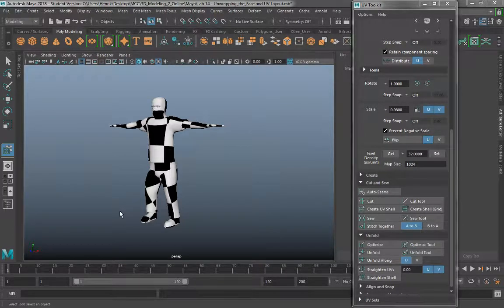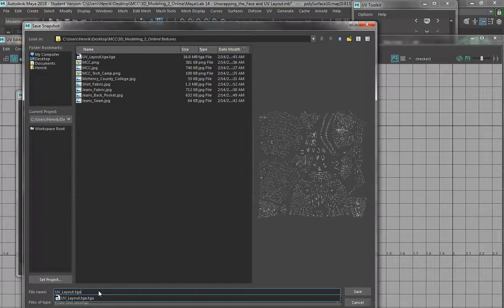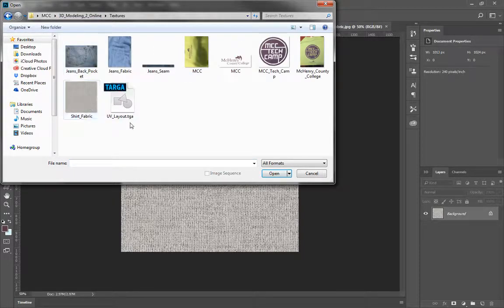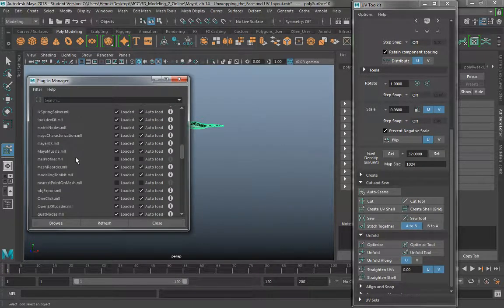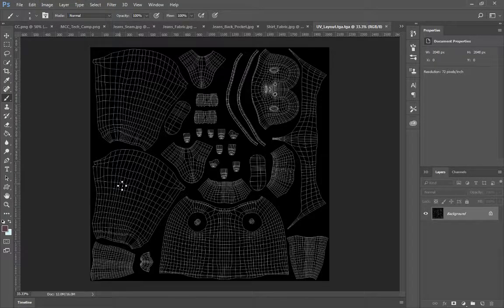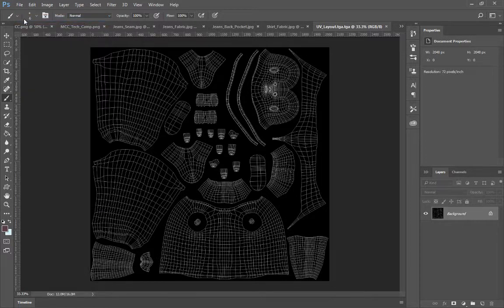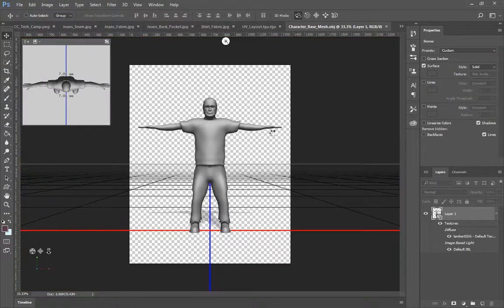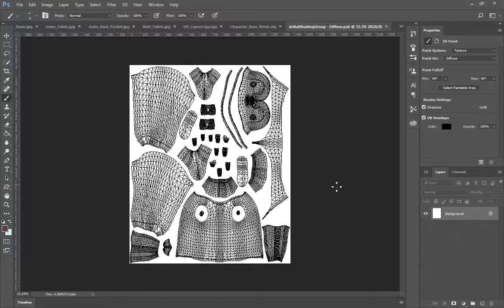Autodesk Maya: Projection Texturing